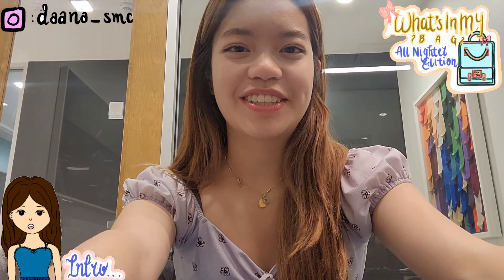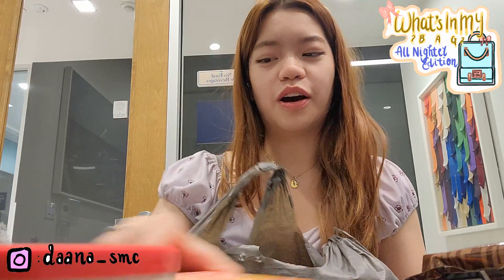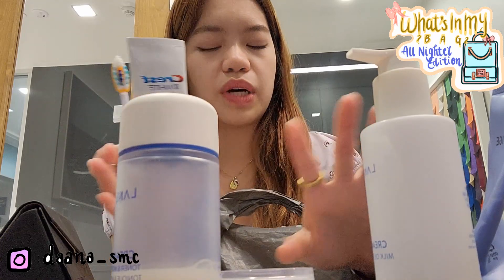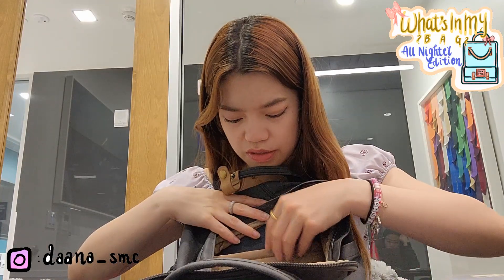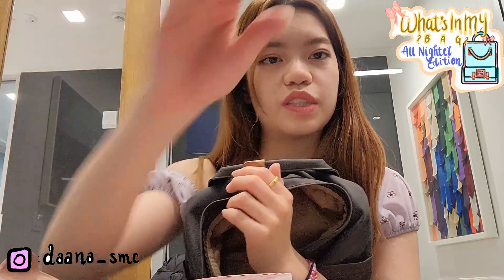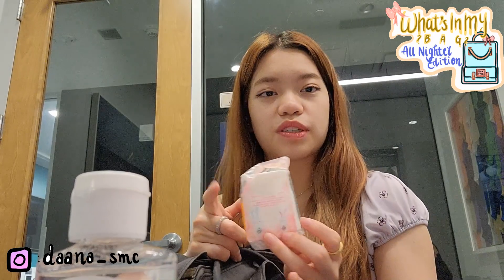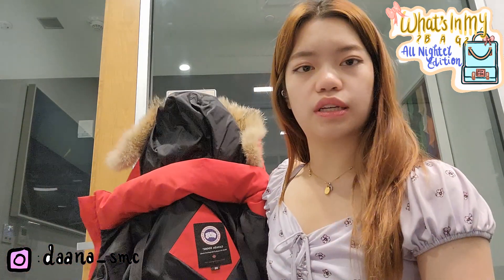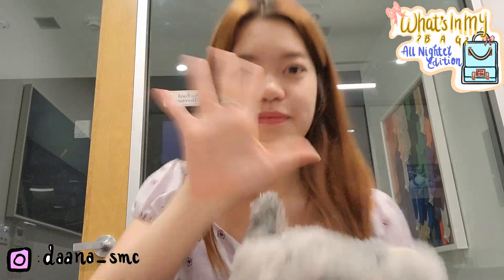uni life: What's in My Bag? - All Nighter Edition | 我的包包裡有什麼？UC Berkeley熬夜版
Hi friends :) 你好! After hearing some suggestions, I decided to go back to the old school type of videos like this one and I really hope it doesn't bore you too much! I just got back to Hong Kong and will be posting some quarantine vlogs and routine videos soon! Please let me know in the comments down below if you have any suggestions of videos you would like to see and I will do my best to make it happen!

luv you lots! ❤️ ~
Links :
Music